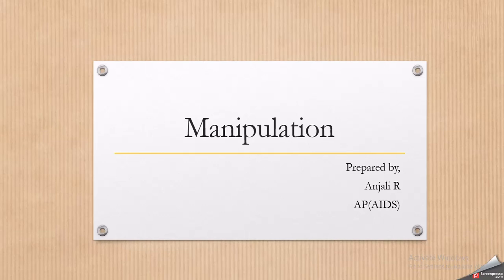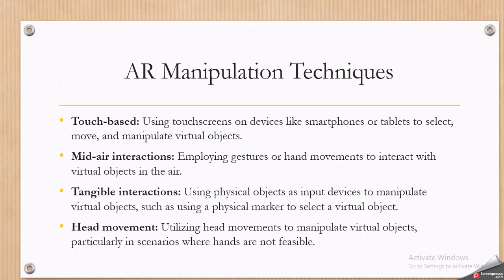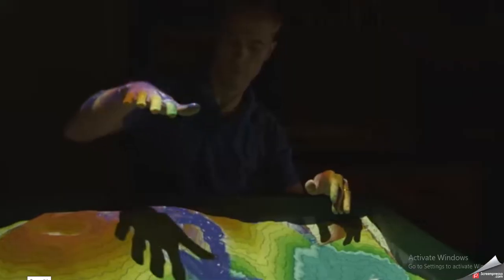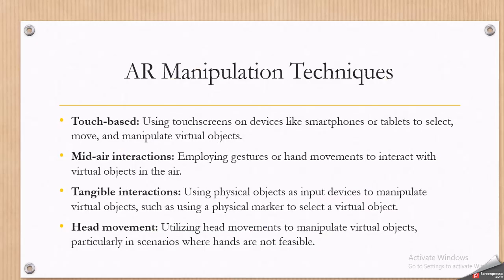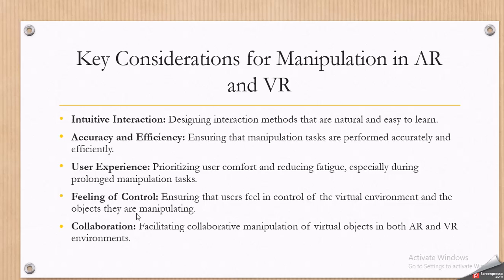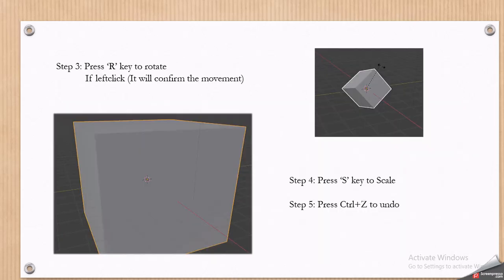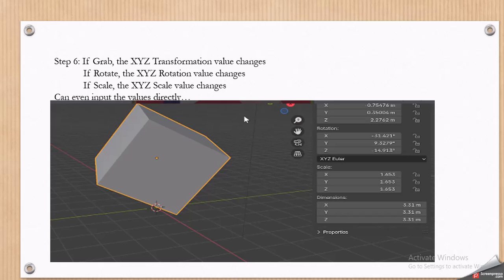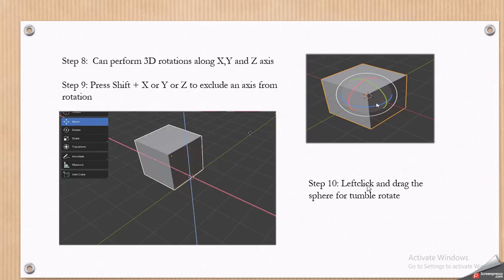AR & VR Basics: Manipulation with Transformation, Scaling & Rotation Explained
To perform Transformation, Scaling and Rotation on an object...